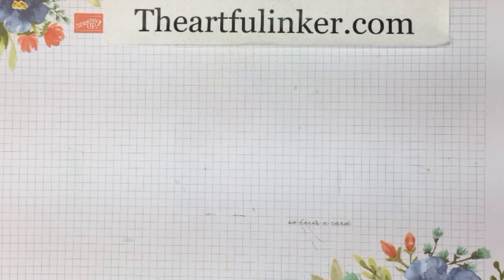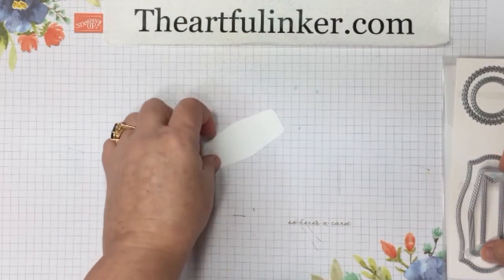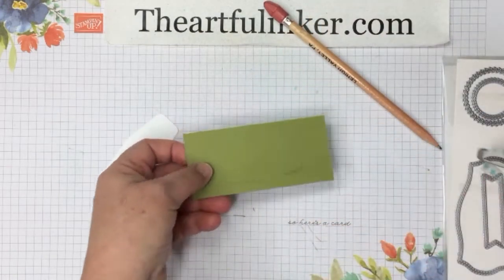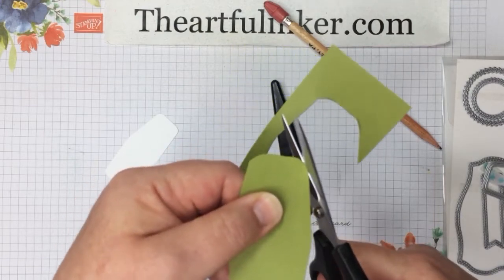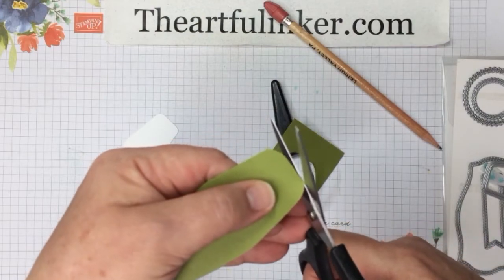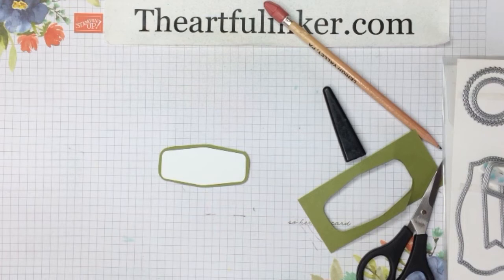One Simple Trick for Creating a Layer for a Die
Learn one simple trick for creating a background layer for your dies.